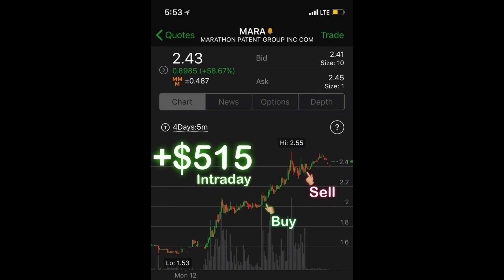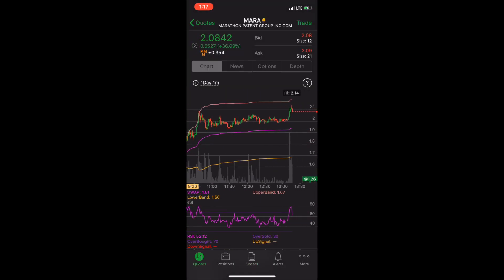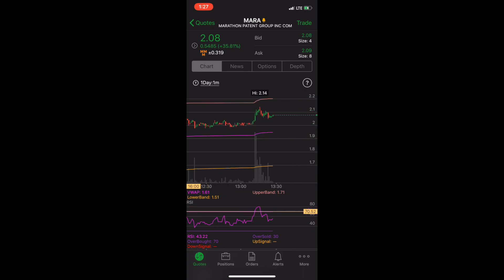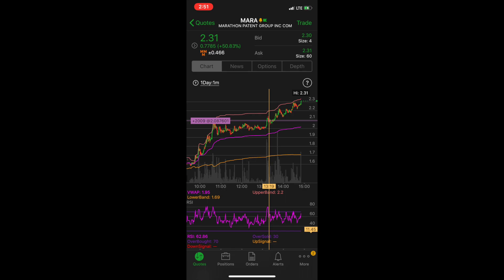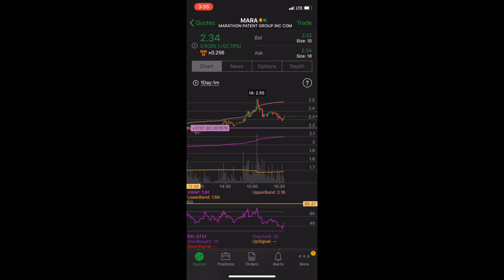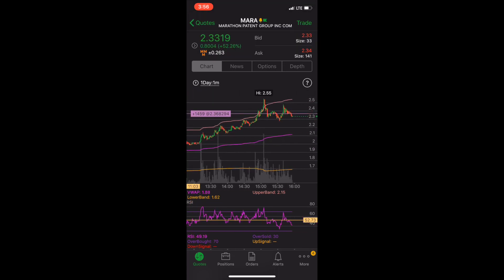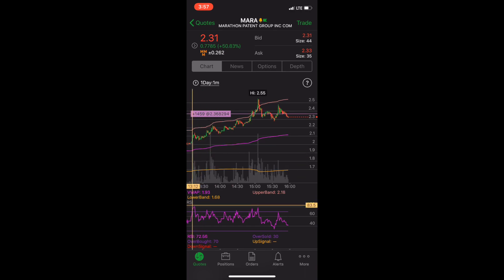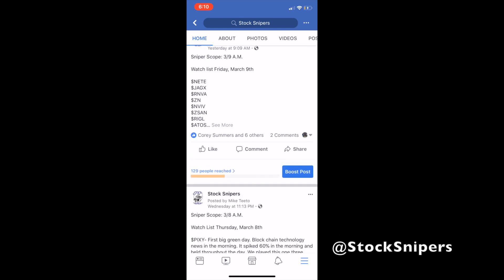Stock Snipers Trade Recap - $MARA $512 Profit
This video is about $MARA trade.

Entry Price: $2.08 Monday March 12th 2018
Exit Price: $2.35 Monday March 12th 2018
Position size: 2000 shares